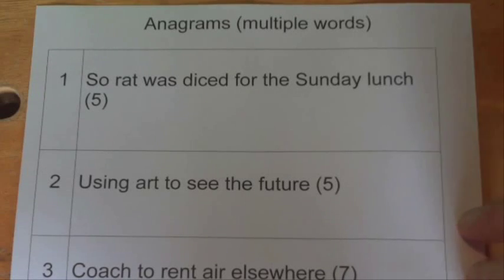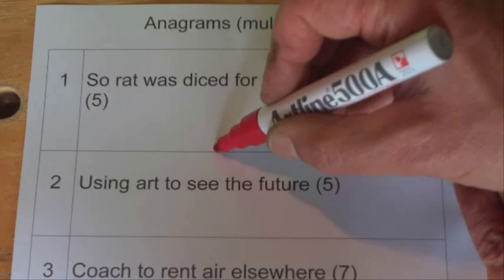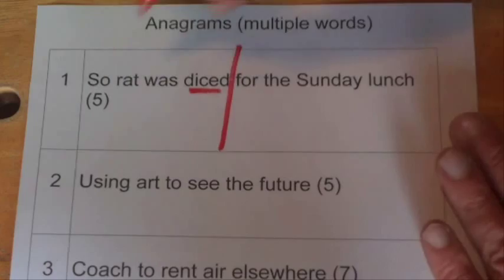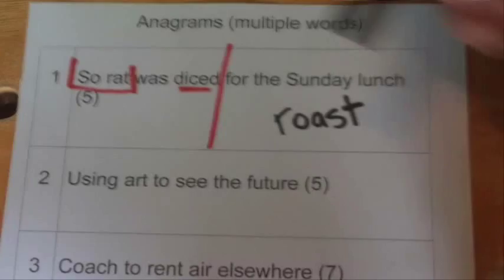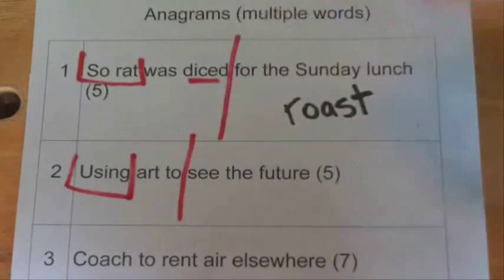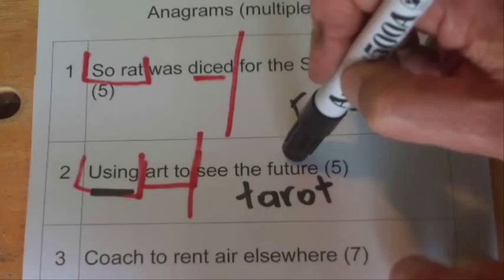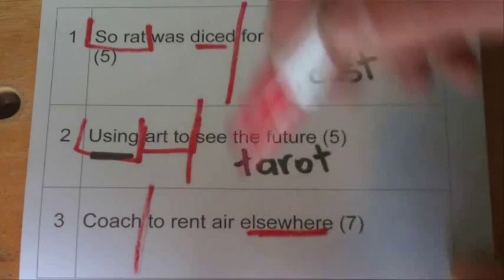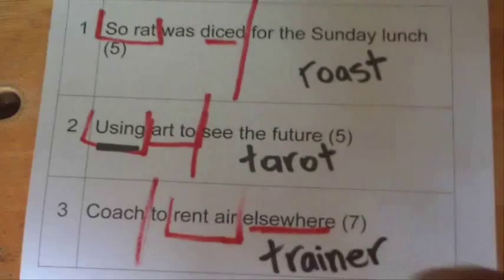How to Solve Cryptic Crosswords - Tip 2: Two Word Angram Clues - Includes Examples - Tutorial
My video works through some simple examples to help you understand the anagram clue for cryptic crosswords. This video looks at two word anagrams. When solving cryptic crosswords there are many types of clues, this video shows one type of clue i.e. the anagram clue.  The cryptic crossword clue can usually be split into two halves, with both halves providing a different clue to the same answer